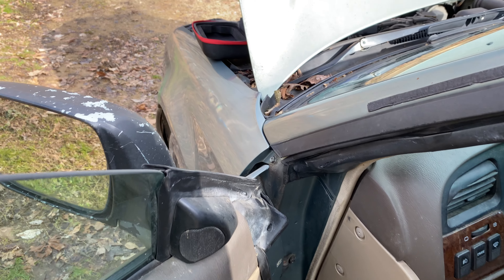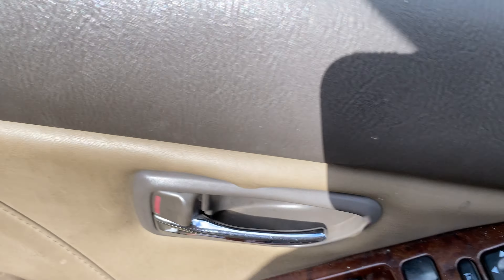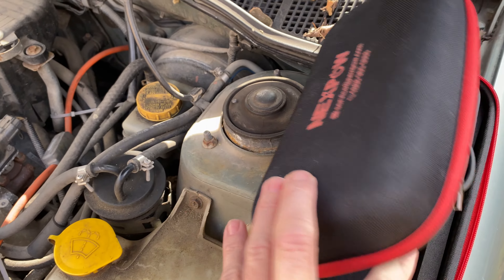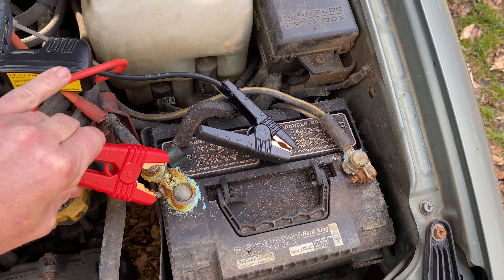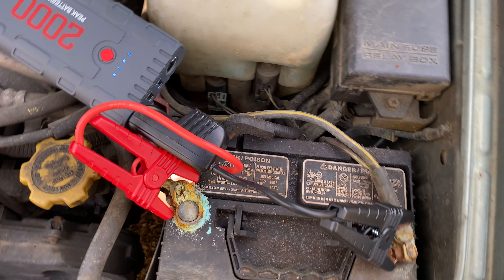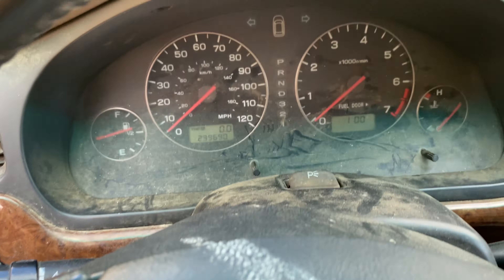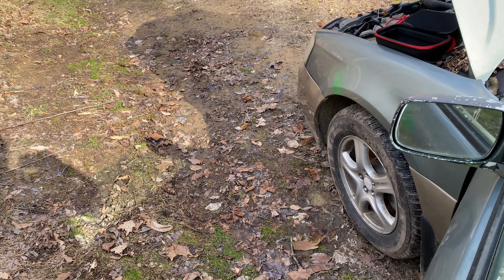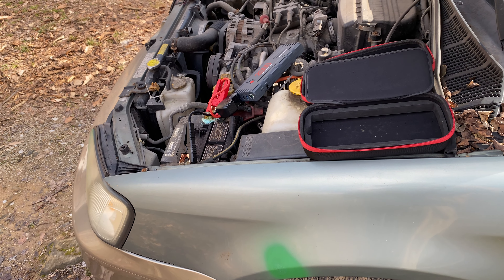How to jump a car !!!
I’ve had this for 2 years with no problems. Great little device. Seen other brands break. Just thought I’d show everybody what they are missing